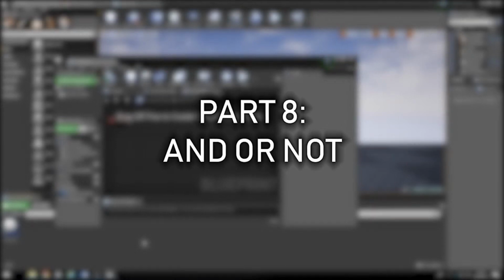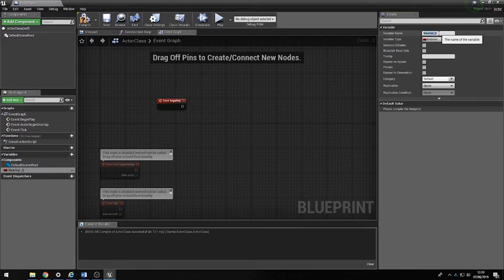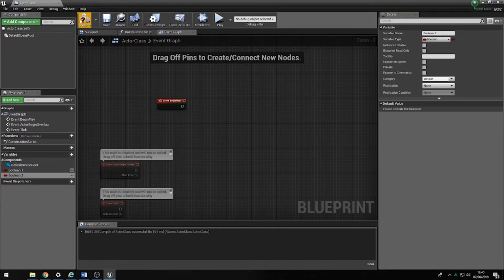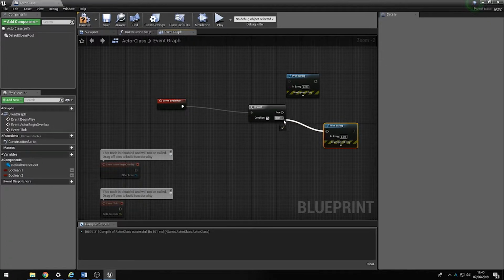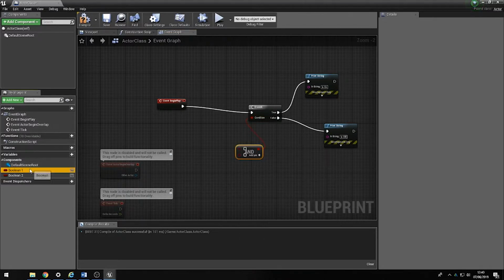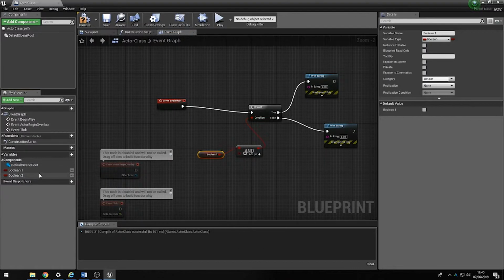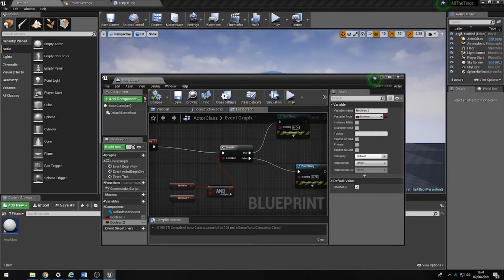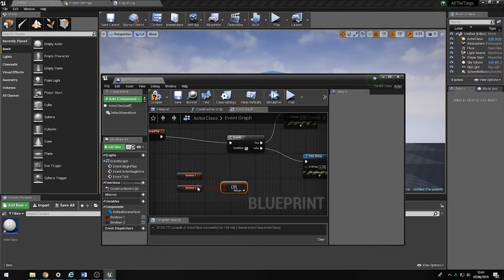Part Eight: And Or Not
Part eight of the introductory series into the Unreal Engine and looking at Blueprint to create basic to advance games development.